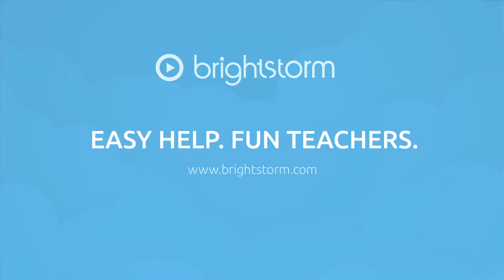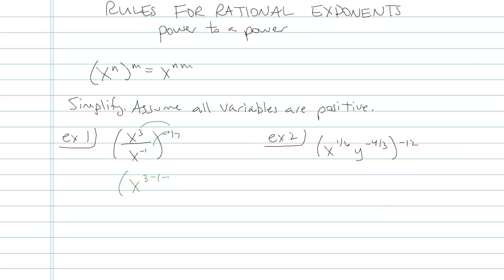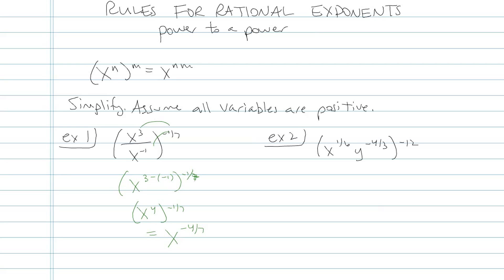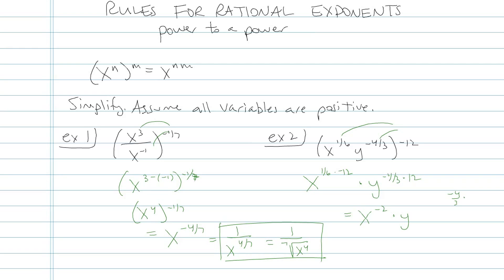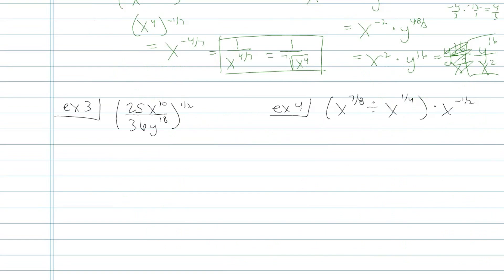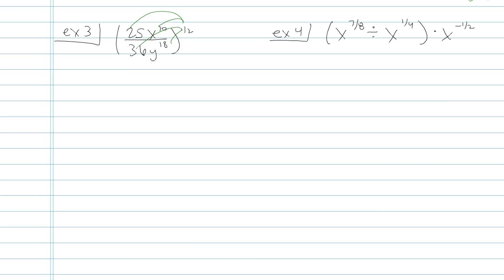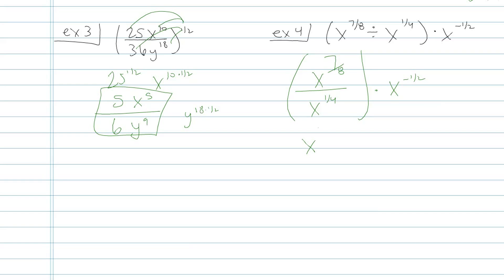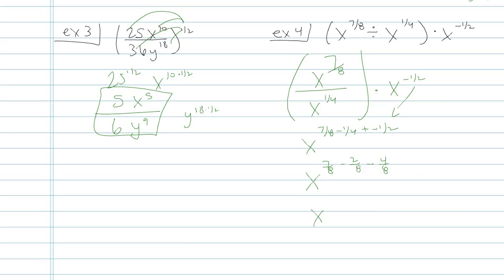Rules for Rational Exponents - Problem 5